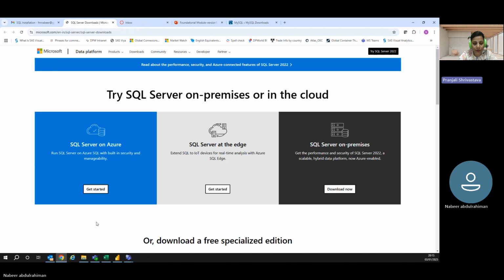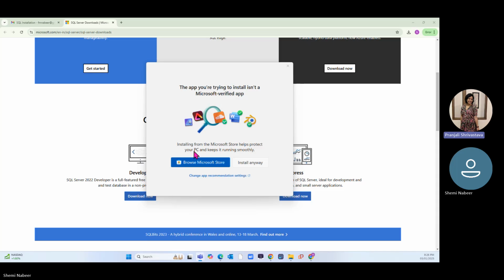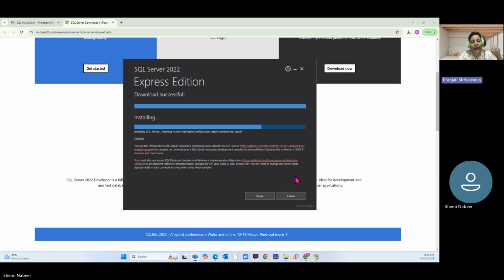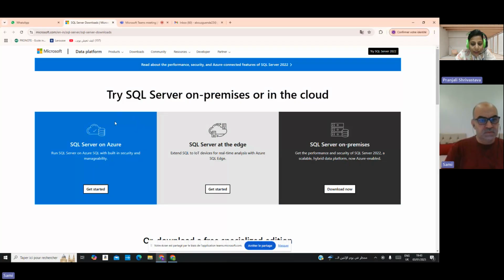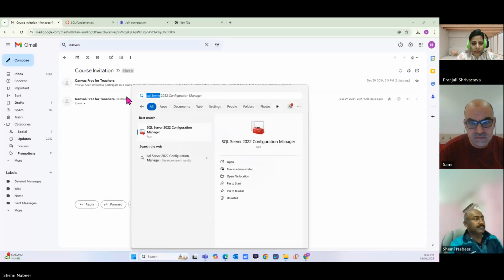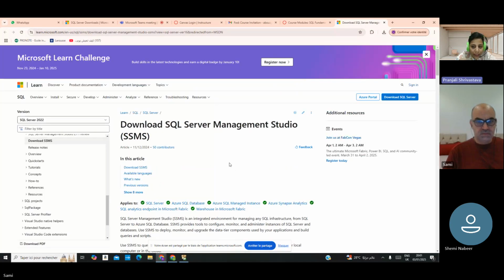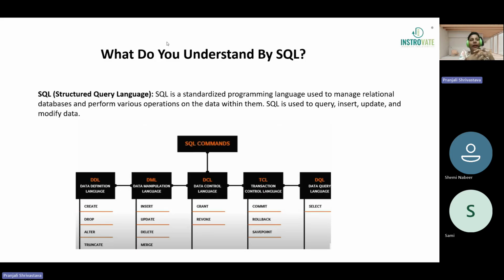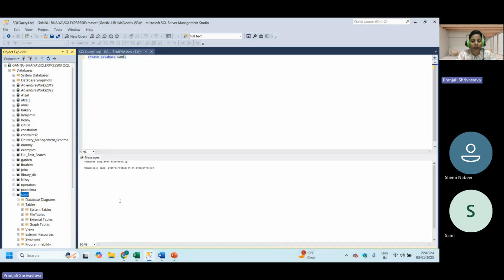Data Analytics - Fundamentals of SQL 03 - Introduction to SQL Part 1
"Welcome to Week 1 of the Fundamentals of SQL course. In this session, we'll introduce you to the world of databases — what they are, how they work, and why SQL is a vital tool in data analytics. You'll also set up your SQL environment and begin exploring the foundations of relational databases."